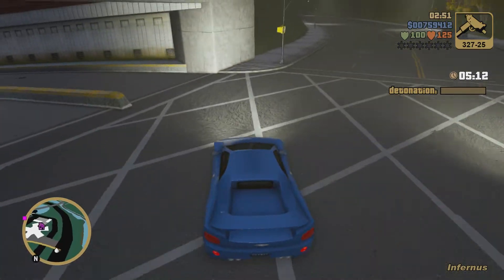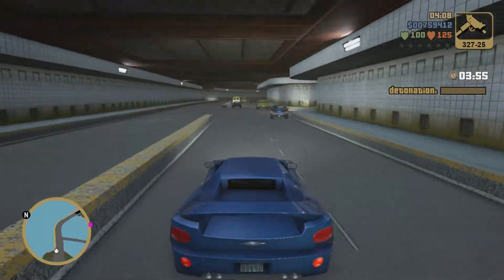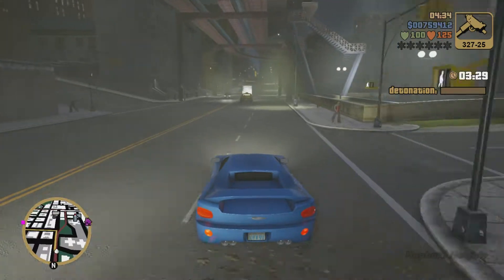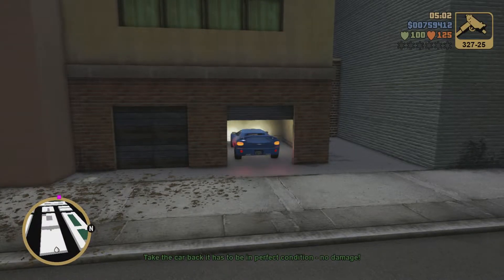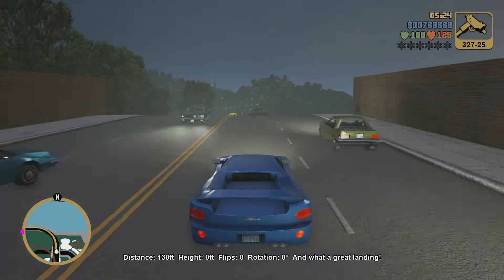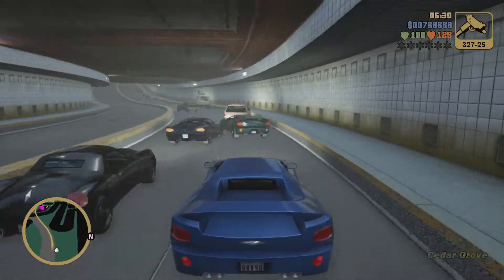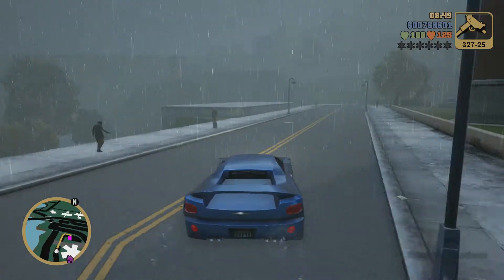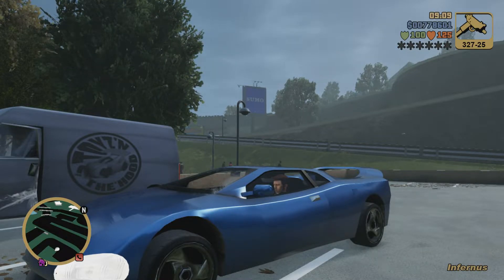GTA III: The Definitive Edition: Part 54: Rigged to Blow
Mission #56: Rigged to Blow - D-Ice

Intro: 0:00
Cutscene: 0:11
Gameplay: 0:34

Objectives:
● Get in D-Ice's car.
● Get to the garage but watch out if the car takes too much damage it will blow.
● Take the car back it has to be in perfect condition - no damage.
● Get out of the vehicle.

Reward: $20,000

Location: Wichita Gardens, Shoreside Vale